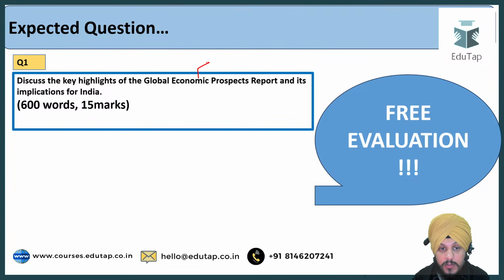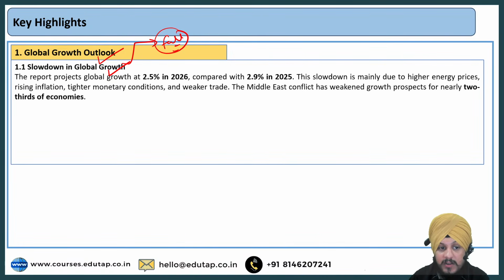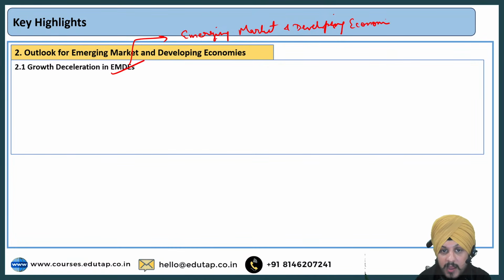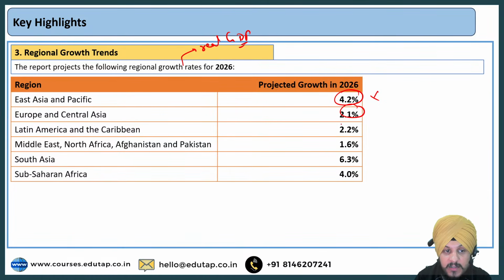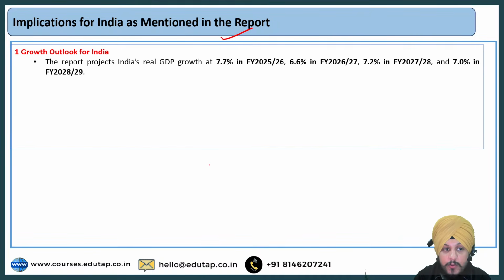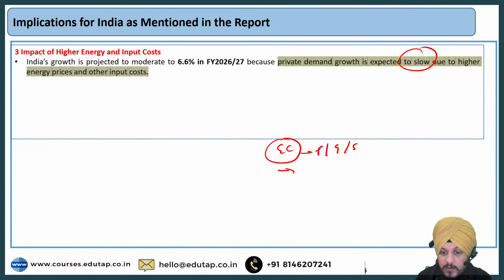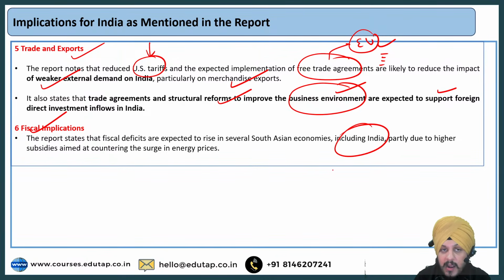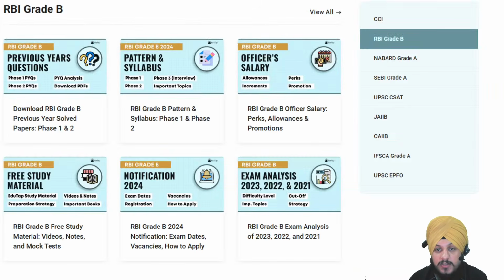RBI Grade B 2026 Phase 2 ESI, Finance & Management Current Affairs | Special Descriptive Series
In this video, we discuss the most important current affairs topics relevant for RBI Grade B 2026 ESI & FM Phase 2 preparation. This session covers key economic developments, financial sector updates, RBI policies, government initiatives, reports, committees, and other high-priority current affairs from a descriptive examination perspective. Aspirants will also learn how to effectively incorporate current affairs, data, examples, and reports into their answers to improve content quality and maximise scores in the ESI and FM papers. This series is designed to strengthen descriptive answer-writing skills, enhance conceptual clarity, and help aspirants prepare comprehensively for RBI Grade B 2026 Phase 2.

Have questions?